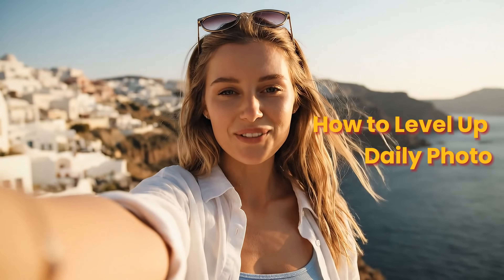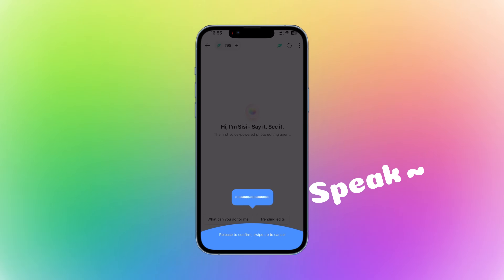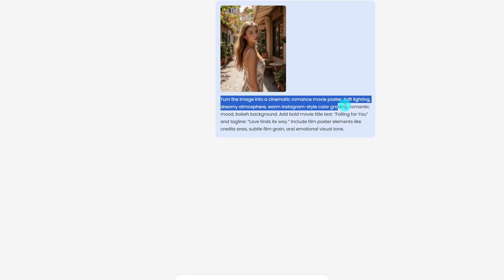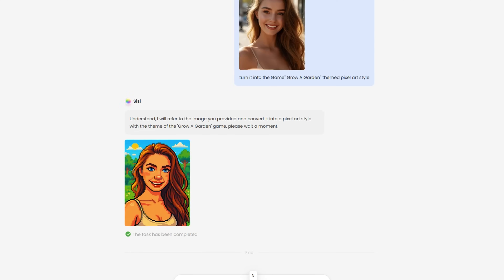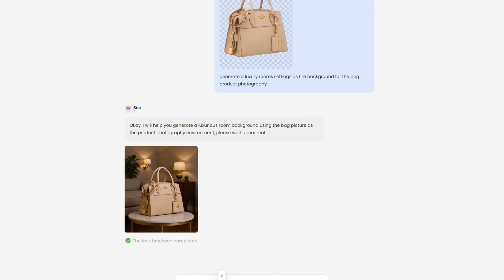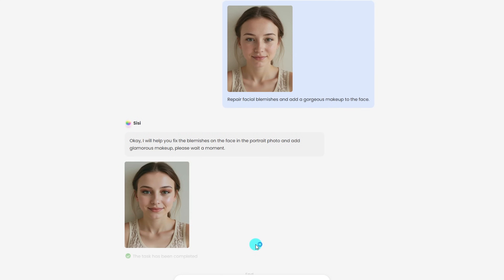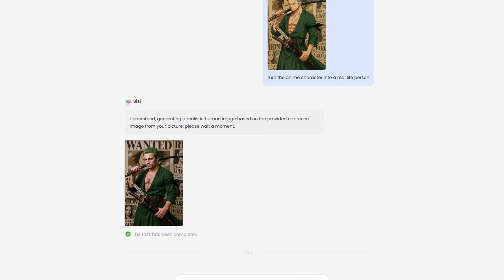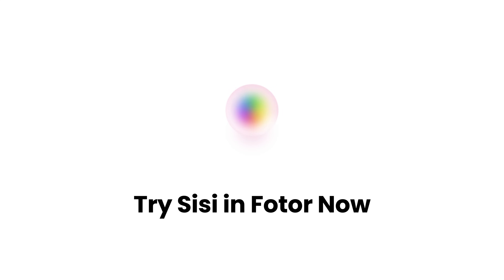Master AI Photo Editing with SiSi — From Voice Commands to Stunning Transformations!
Discover how to transform ordinary photos into professional masterpieces with Sisi — your personal AI creative agent.

In this step-by-step tutorial, we’ll cover:
✅ Voice commands on mobile for hands-free editing
✅ Turning selfies into magazine covers
✅ Removing and replacing backgrounds
✅ Restoring old or blurry photos
✅ Creating stylized avatars (anime, oil painting, pixel art, and more)
✅ Upgrading travel photos into cinematic posters
✅ Removing unwanted objects from photos
✅ Transforming anime characters into realistic portraits
✅ Virtual try-on for makeup, hairstyles, and outfits
✅ Making perfect ID photos in seconds

Whether you’re a content creator, small business owner, or just someone who loves creative photography — SiSi makes professional editing simple, fast, and fun.